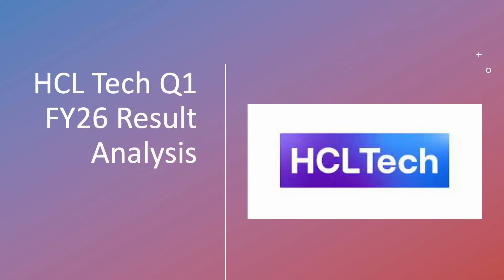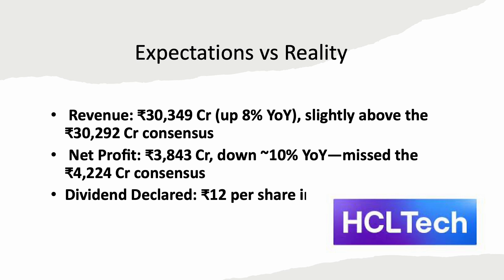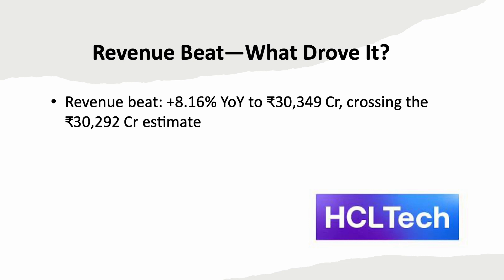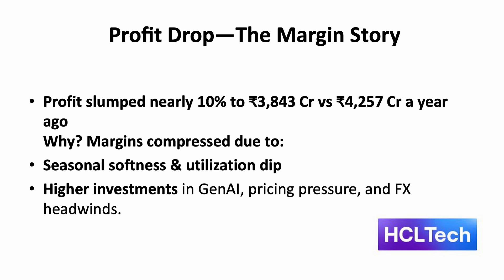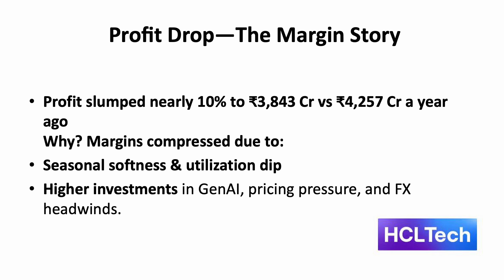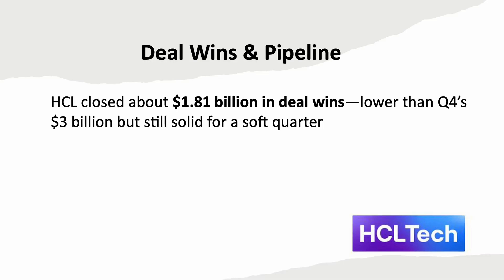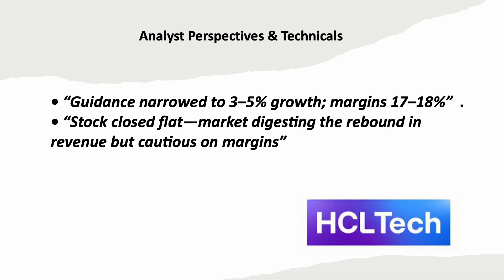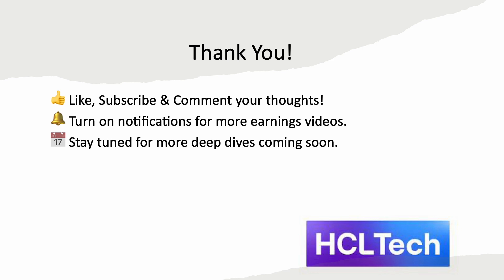HCL Tech Q1 FY26 Result Analysis: Revenue Beat, Profit Dip & GenAI Outlook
📄 Description

🧠 HCL Tech Q1 FY26 results are in! In this video, we break down the key numbers:

• Revenue: ₹30,349 Cr (+8% YoY), just above the ₹30,292 Cr consensus
• PAT: ₹3,843 Cr (–10% YoY), missing the ₹4,224 Cr estimate
• Interim Dividend: ₹12/share
• New guidance: Revenue up 3–5% CC, EBIT Margin 17–18%
• Deal Wins: $1.81 B TCV, GenAI momentum, segment & regional insights

To Open the demat account on Zerodha  use the link below (Takes just 10 minutes):

📁 What you need:
PAN Card
Aadhaar (linked with mobile number)